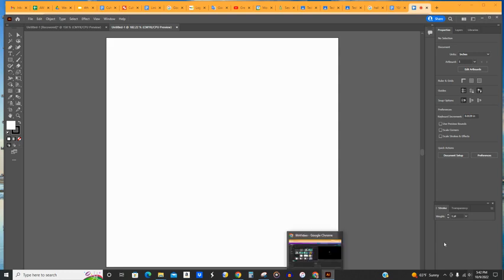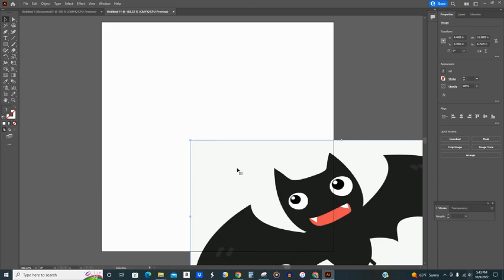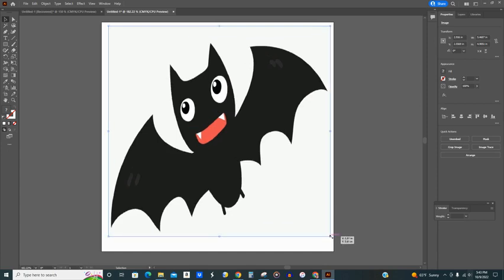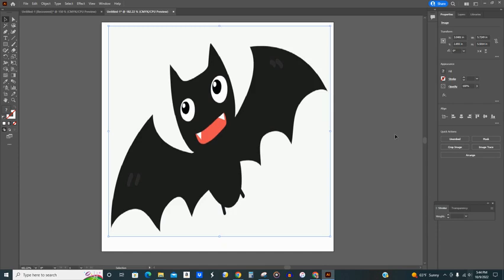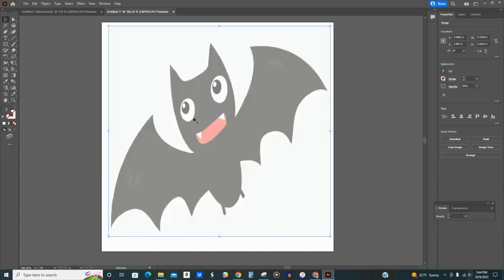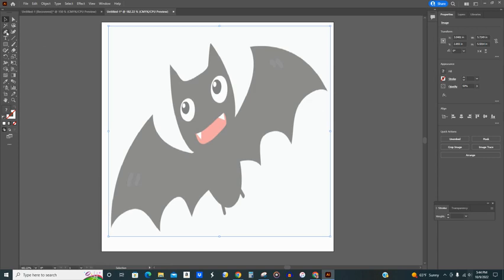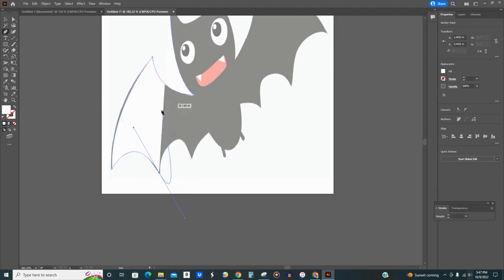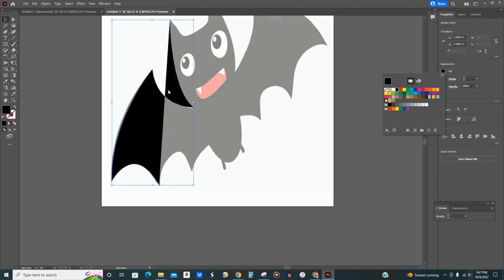penToolHalloween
Use the pen tool in Adobe Illustrator to trace a Halloween image.